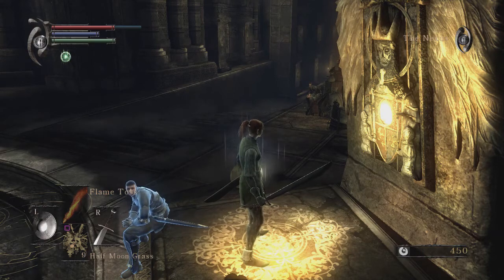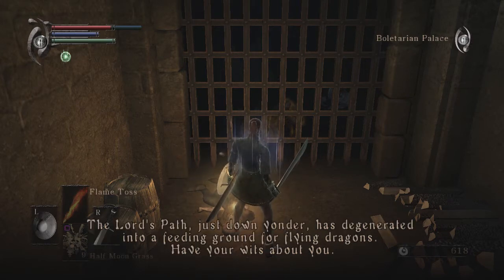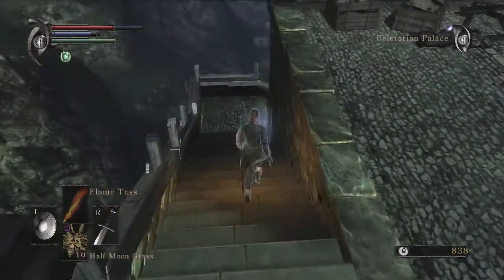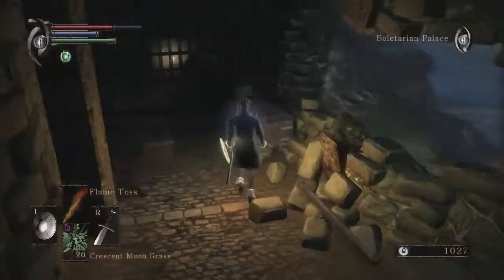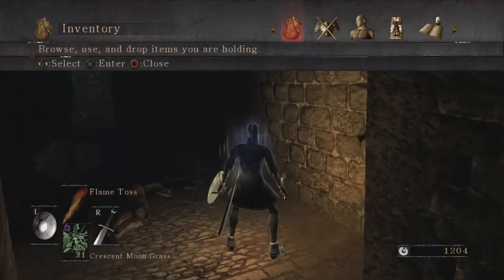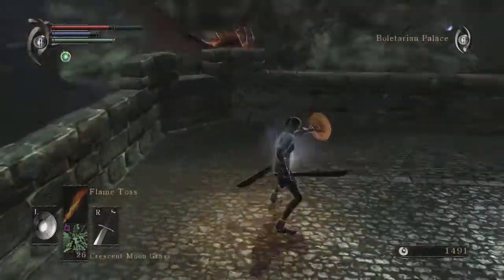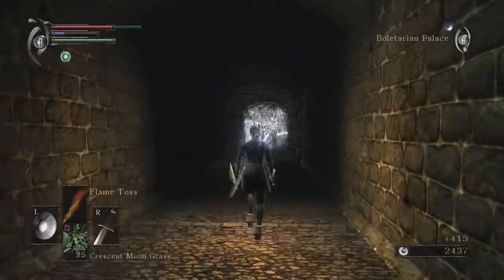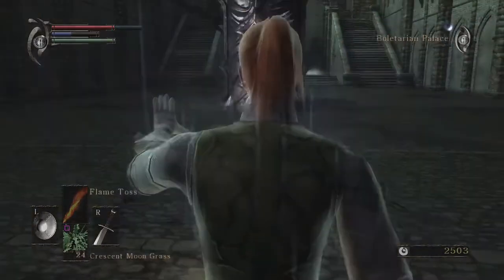Demon's Souls | Walkthrough Lorethrough | Episode 5 World 1-2 and Boss Fight Tower Knight